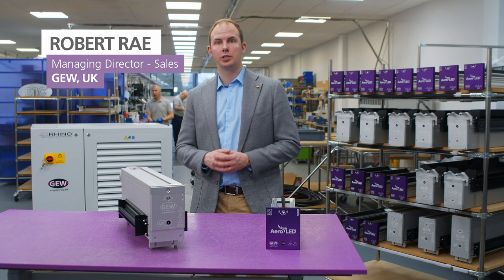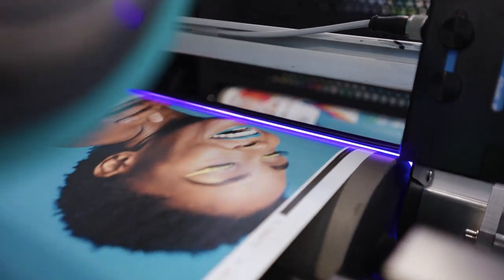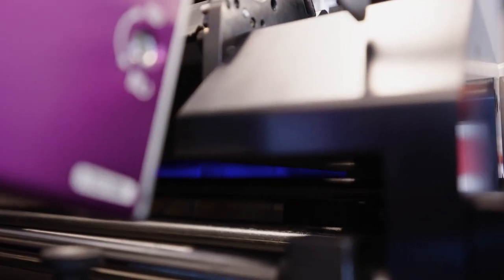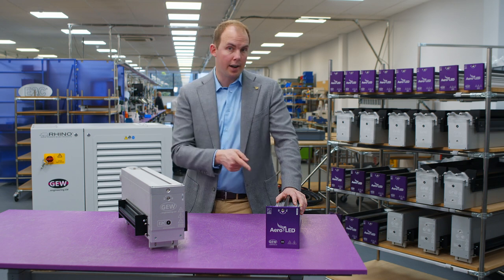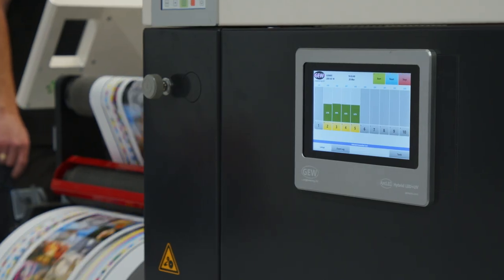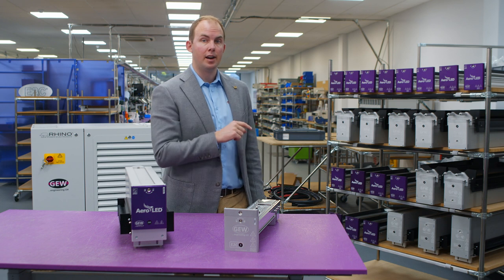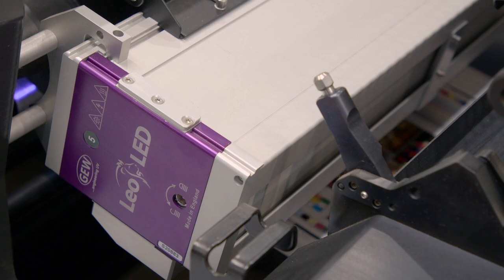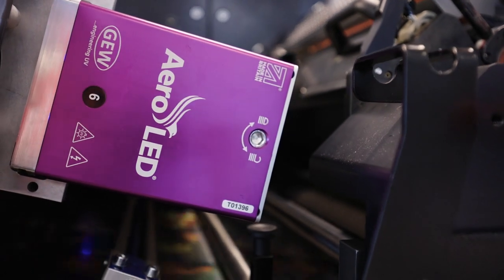GEW AeroLED Spotlight 2023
In this latest video, GEW’s Managing Director for Sales, Robert Rae, focuses on our air-cooled UV LED system, AeroLED. AeroLED is an innovative UV LED lamp system designed for full cure printing, coating and converting applications up to 60 centimetres wide. Developed with a focus on productivity and sustainability, AeroLED offers a remarkable solution to meet the demands of today's world:

The power of curing:
In an era where sustainability and production efficiency are paramount, LED curing presents the fastest and most impactful way to transform your business. AeroLED significantly reduces energy consumption and CO2 emissions while improving production costs and printing reliability. Let's delve deeper into the exceptional advantages that AeroLED offers:

Fully air-cooled innovation:
AeroLED incorporates a unique air-cooling concept, utilising the same fan and ducting arrangement as the industry standard E2C system. This ground-breaking design ensures efficient cooling by pulling air through the lampheads and ducting, extracting it with a centralised fan positioned away from the press. AeroLED eliminates the need for integrated fans or delicate electronics inside the lamp, effectively reducing the risk of contamination and failure. Furthermore, by preventing heat from being exhausted onto the press, AeroLED safeguards print quality and maintains a comfortable ambient temperature for operators. The elimination of air movement around the print stations significantly reduces the risk of print defects caused by dust. Maintenance is made simple with the lamp's large air channels and robust heat sinks, eliminating the need for filters.

Energy efficiency redefined:
AeroLED sets a new standard for energy efficiency, with a maximum electrical power of 53W/cm. This translates to energy savings of up to 70% compared to traditional 140W/cm E2C arc lamp systems. This can have a significant impact on a printer’s bottom line - a typical 16" eight-colour machine running two shifts could save between 30,000 and 50,000 Euros per year, based on electricity prices in the region of 20 to 25 cents a kilowatt hour. Every 5-cent shift in electricity rates alters this cost-saving by approximately 6,000 Euros. Depending on the system type purchased, the return on investment (ROI) is frequently achieved in less than one year based on energy savings alone.

Calculate your potential energy savings using our quick and simple online ROI calculator

Unparalleled control of waste heat:
AeroLED's air cooling concept empowers you to control the waste heat generated by the process. In hot factory environments, the waste heat can be ducted out of the building, while in cold settings, it can be ducted back inside to reduce heating loads. This adaptable feature allows for optimal energy efficiency depending on the time of year or specific requirements. To add context, an 8-lamp 16" LED system can generate enough waste heat to heat two four-bedroom homes every day. Harnessing this energy-conscious opportunity, AeroLED unlocks significant benefits for your operations.

ArcLED compatibility for ultimate flexibility:
GEW's renowned ArcLED technology provides unparalleled flexibility by allowing the interchangeability of UV arc lamps and LED arrays within the same housing. AeroLED seamlessly integrates with the 140W/cm air-cooled E2C mercury vapour lamp cassette, enabling swift interchangeability in under one minute. Our RHINO or RHINO Lite (RLT) power control systems streamline the process, ensuring a smooth and efficient operation. ArcLED empowers you to configure your system according to your process and ink compatibility needs.

Enhanced process reliability
AeroLED delivers exceptional process reliability on two fronts. Firstly, the LED output remains highly stable over time, degrading evenly by around 2% annually. In contrast, arc lamp systems experience significant output variations due to ageing bulbs, reflectors, and other components. These variations can exceed 50% over a few thousand hours, introducing uncertainties into production quality. AeroLED’s consistent output eliminates this variability, ensuring reliable and consistent results. Secondly, GEW has maintained the core elements of our highly successful LeoLED in AeroLED, ensuring a robust and proven design.

00:00 - Who are GEW, and what is AeroLED?
1:11 - What's so different about AeroLED's air-cooling system?
2:46 - Can I interchange AeroLED with UV arc lamps?
4:01 - What energy savings could I expect from AeroLED?
5:26 - Does LED deliver stable curing and process reliability?
6:31 - How easy is it to retrofit AeroLED to my press?